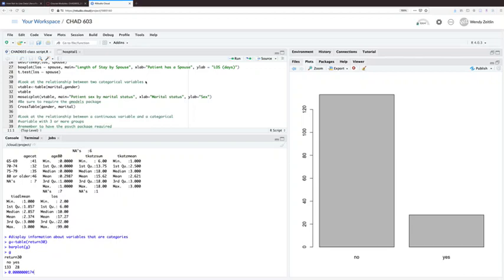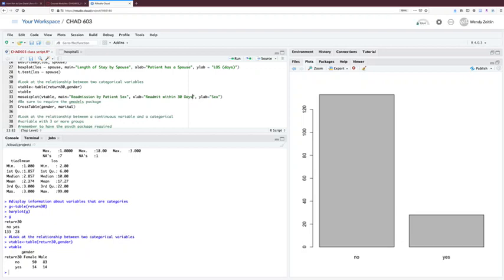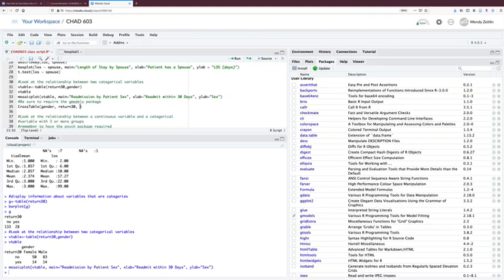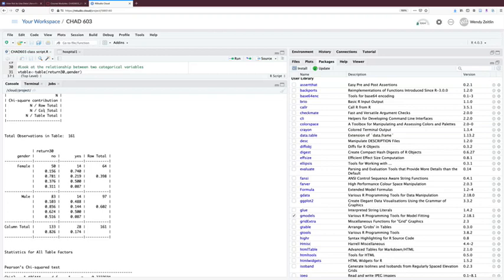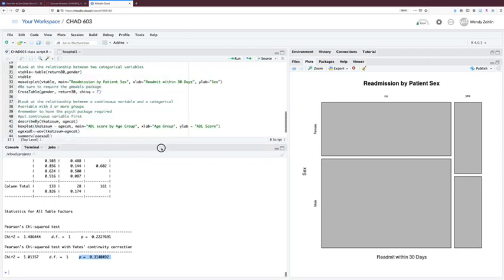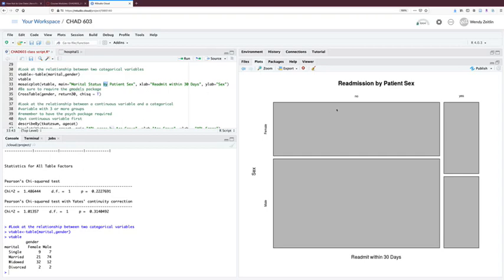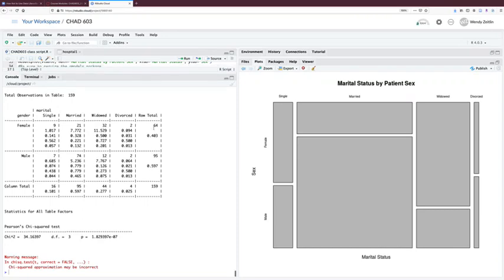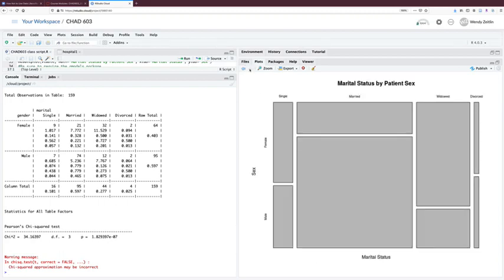M11 Chi-square demonstration with R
This video extends on content covered in Module 8.